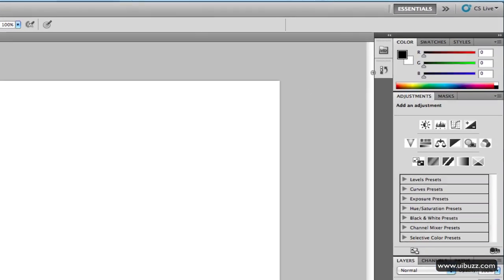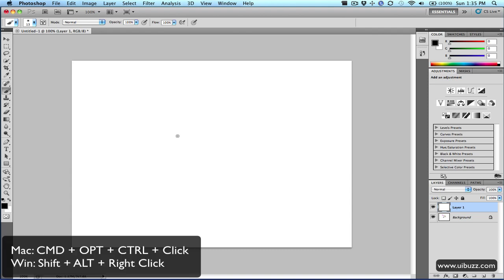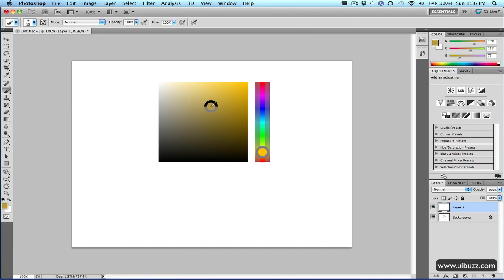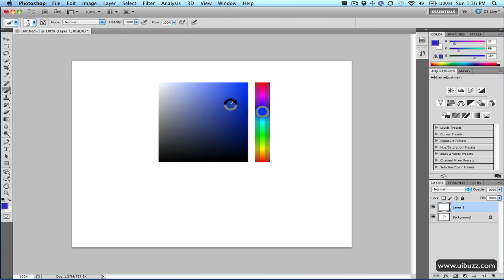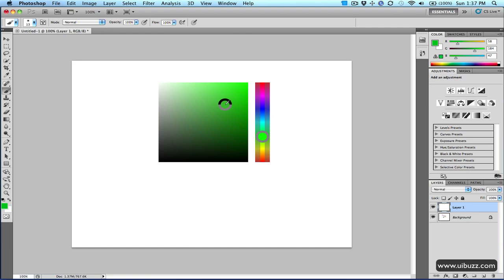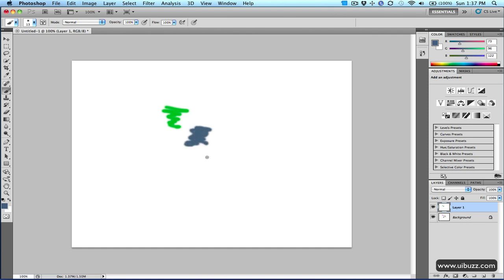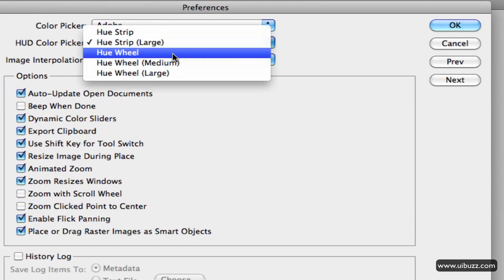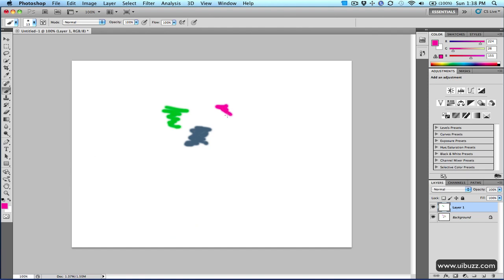Photoshop CS5 - HUD Color Picker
I'll show you how to use the new HUD Color Picker palette to save time and improve workflow.